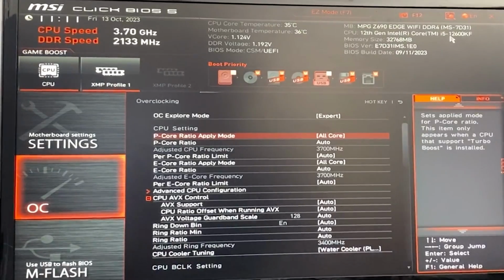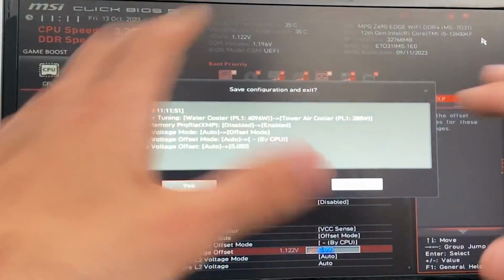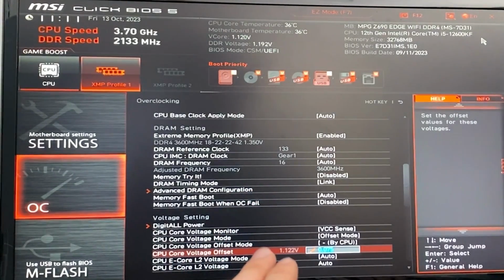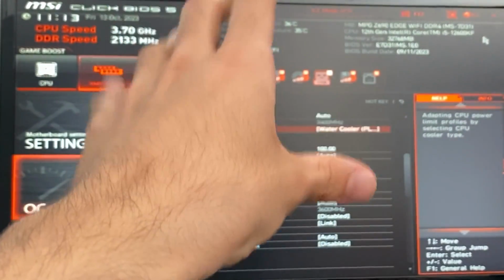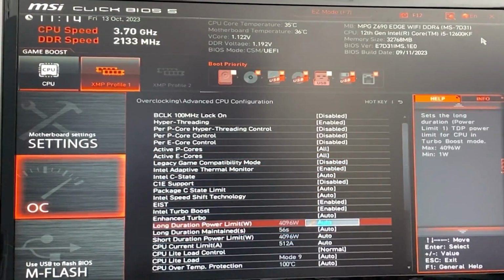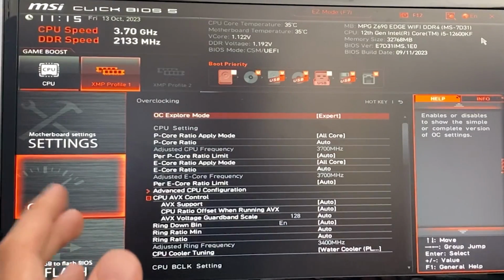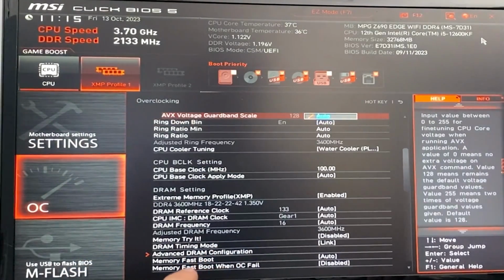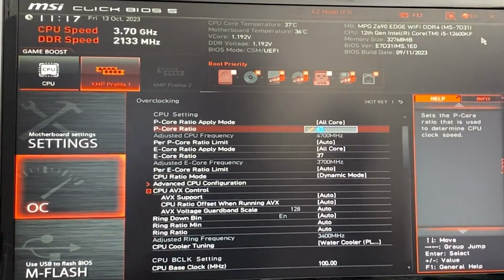Undervolt your i5 12600K for more FPS and Lower Temperature!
Here's how to undervolt your i5 12600K, 12600KF, 12600F and 12500, it also works for the i5 12400F

The goal is to reduce the temperature and power consumption while increasing the performance at the same time! It works for both B760 and Z790 plus for Z690 and B660 it will be the same! This will also helps reduce stutters and increase productivity performance.